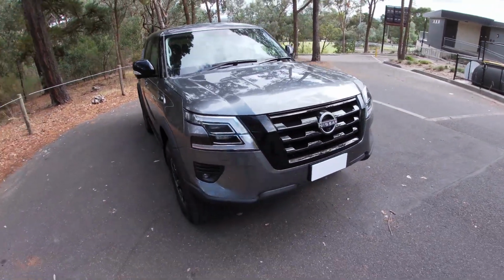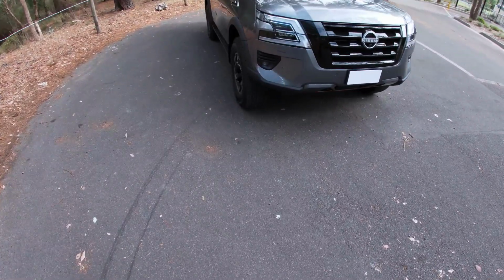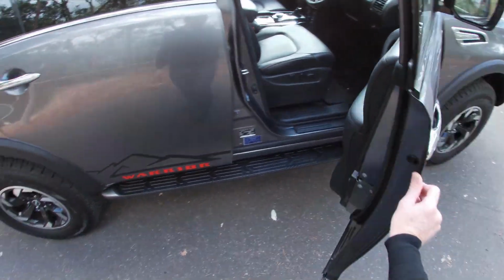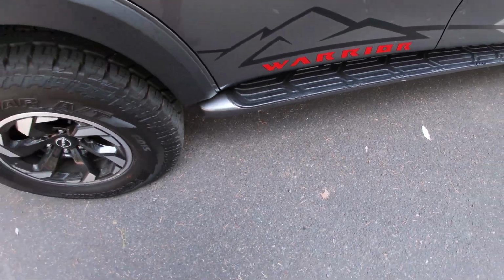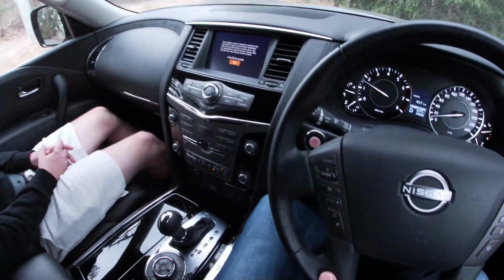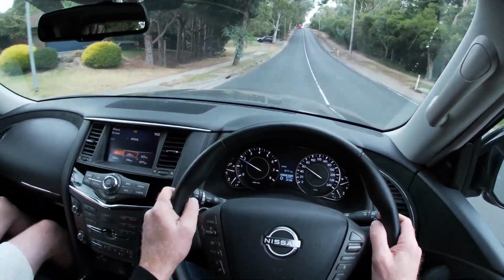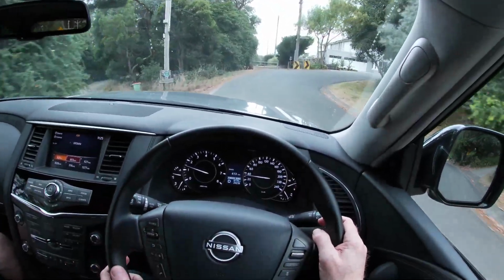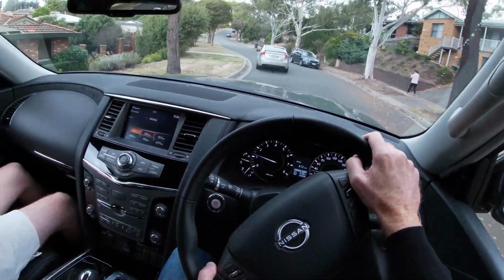2024 Nissan Patrol Warrior V8 POV review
In this video we do POV review of the 2024 Nissan Patrol Warrior V8.

Timestamps:
0:00 Walkaround
2:19 Interior
3:30 Backseats
4:05 Bi-Modal Exhaust system
4:52 Exhaust sound
5:07 Walkaround
6:15 POV review
10:21 Acceleration sound
10:58 The Verdict
11:48 End